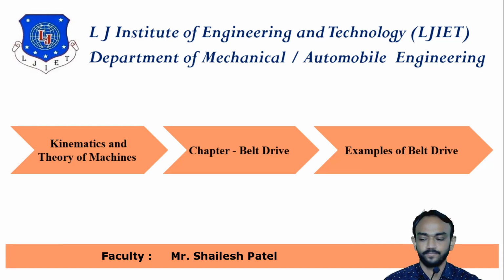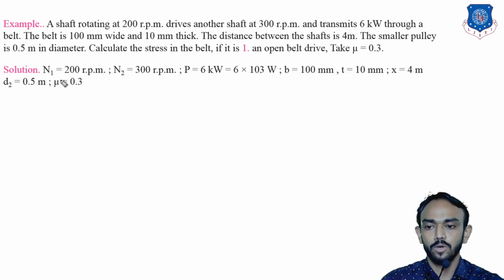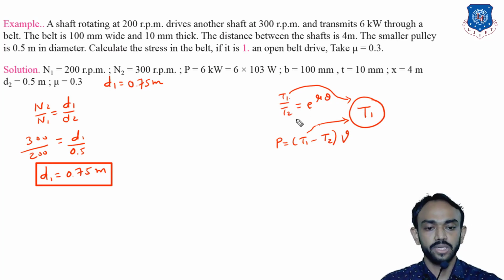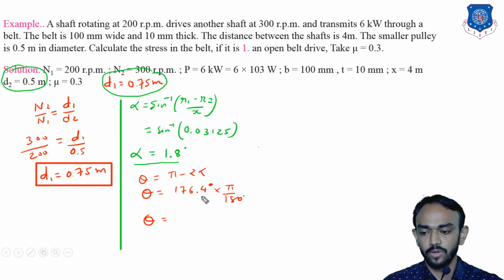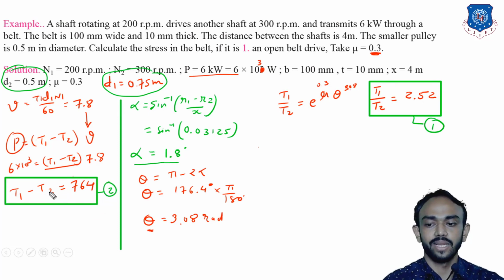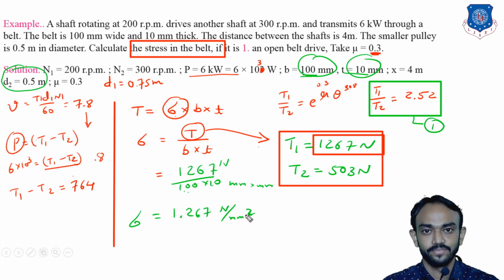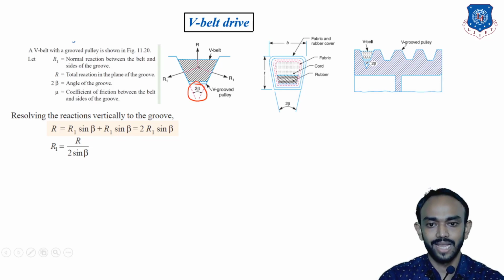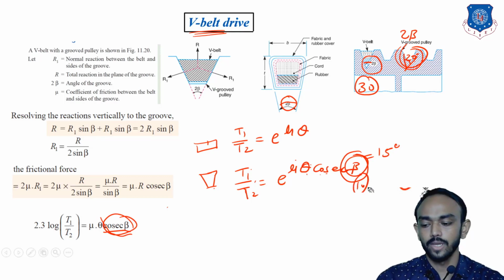L 37 V Belt Drive and Numerical of Belt Drive | Kinematics and Theory of Machine | Mechanical